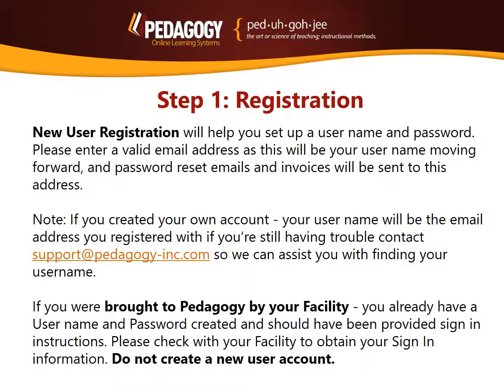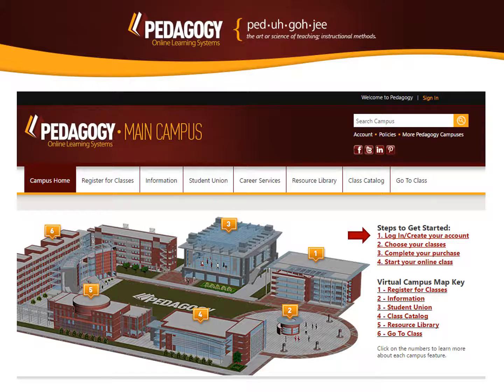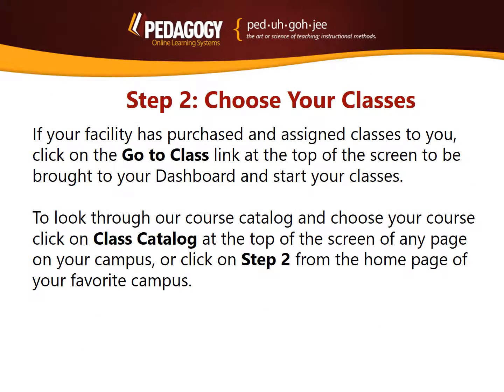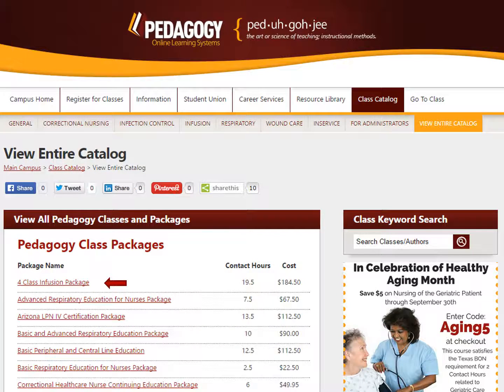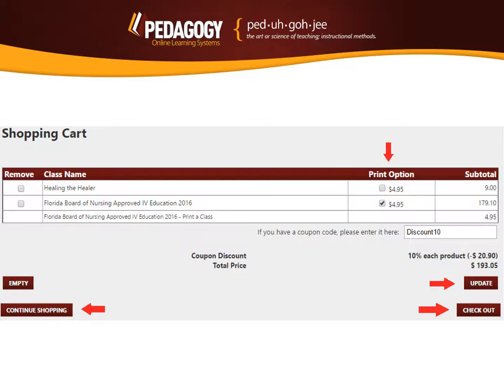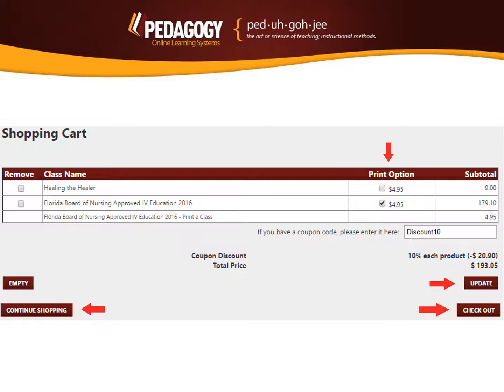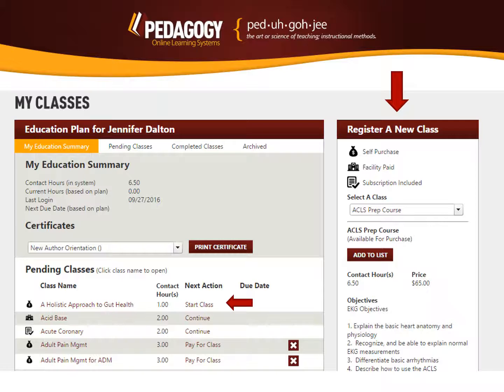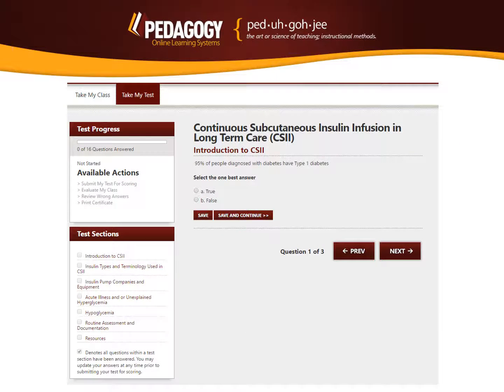How To Get Started With Pedagogy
Steps to get started with Pedagogy for Nursing Continuing Education